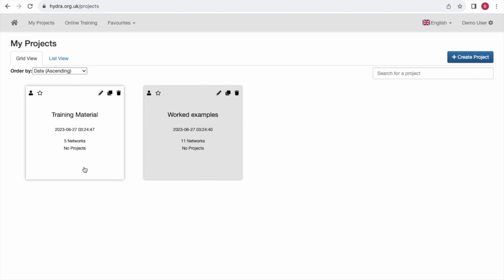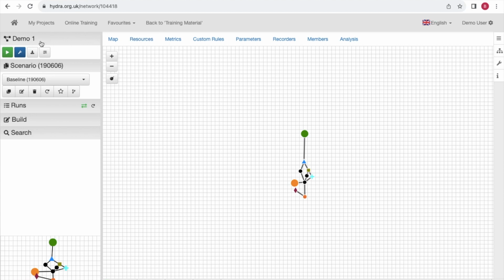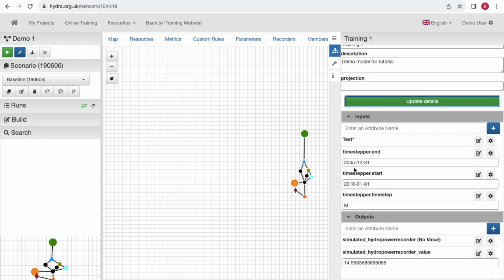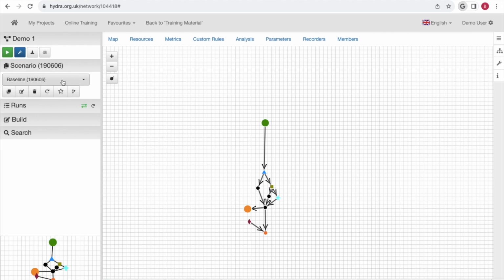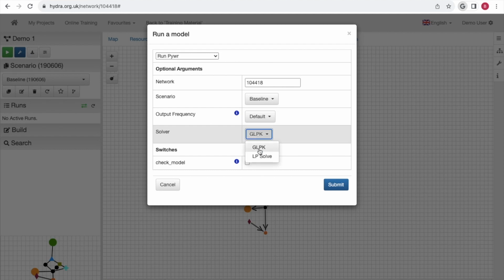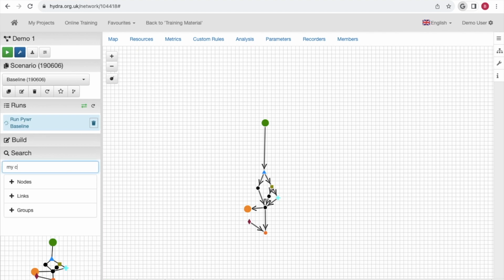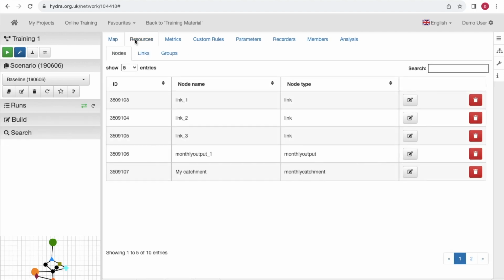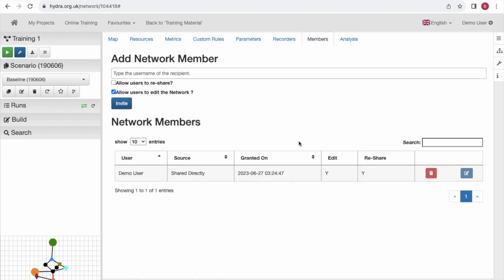Tour of the Interface V2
A tour of the WaterStrategy interface